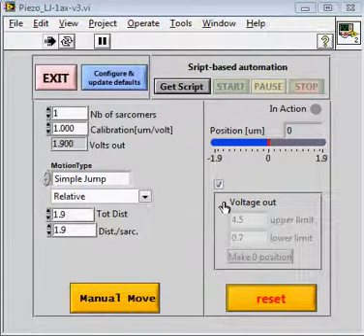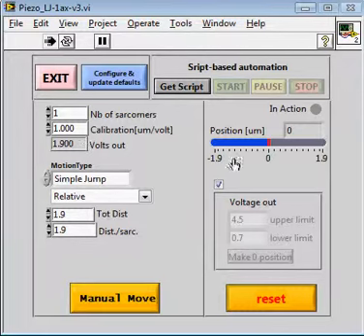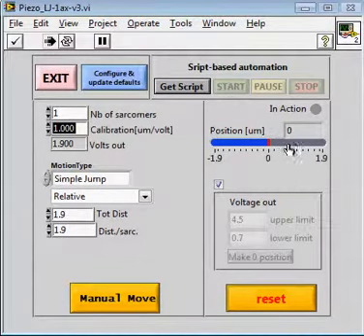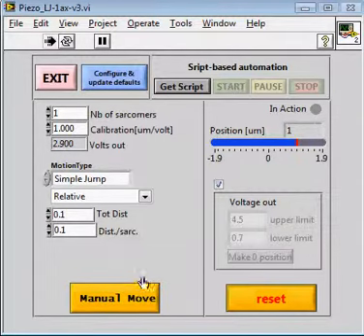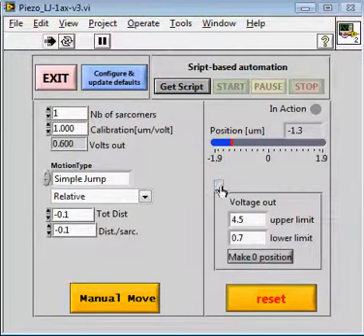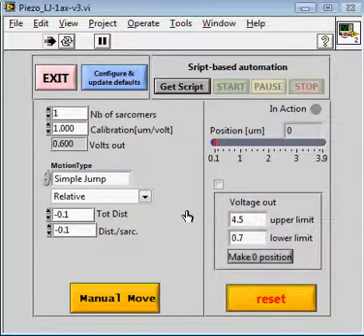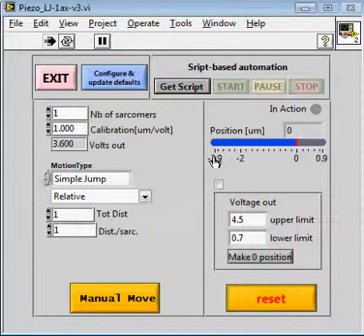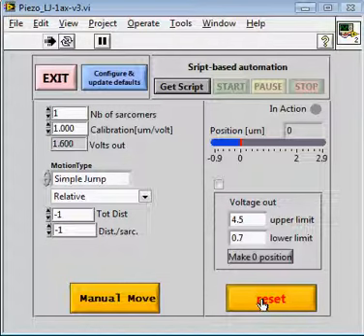Piezo 1ax with arbitrary coordinates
LabView UI for controlling the SENSORICA 2ax piezo driver with arbitrary coordinates of motion.

SENSORICA is an open value network (OVN)